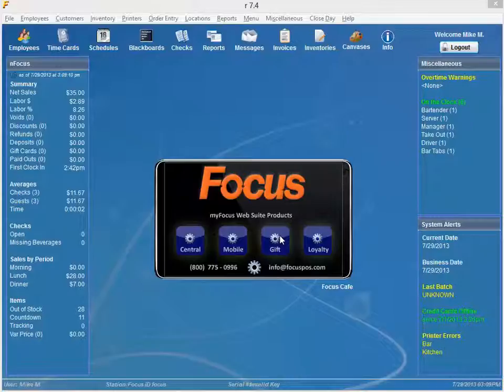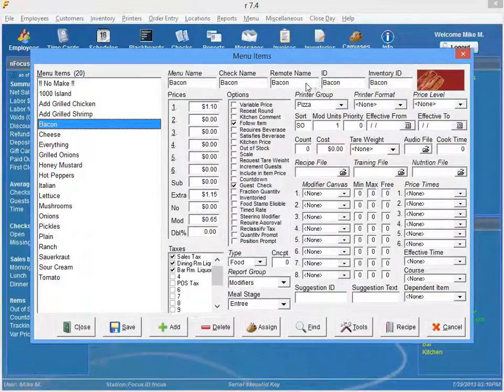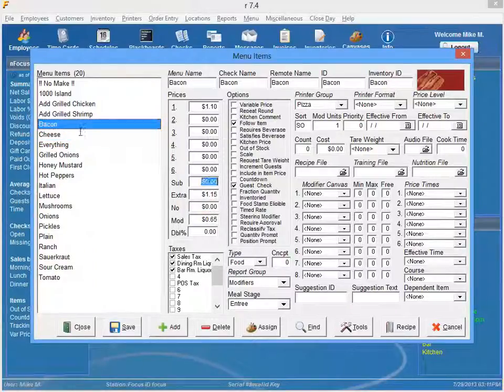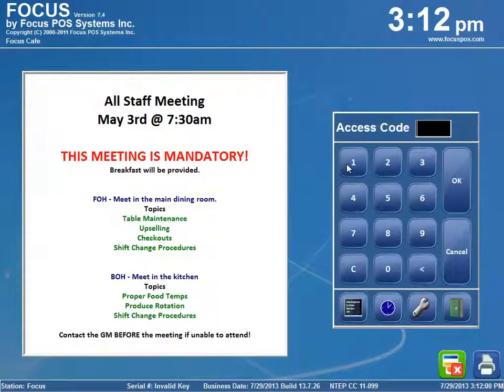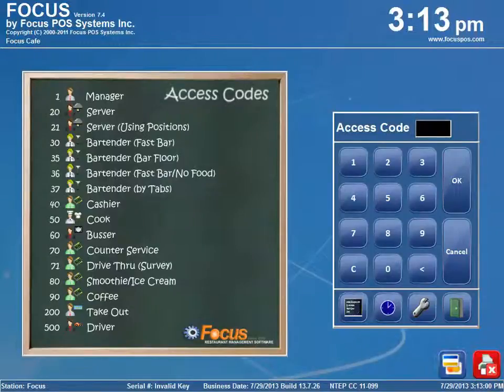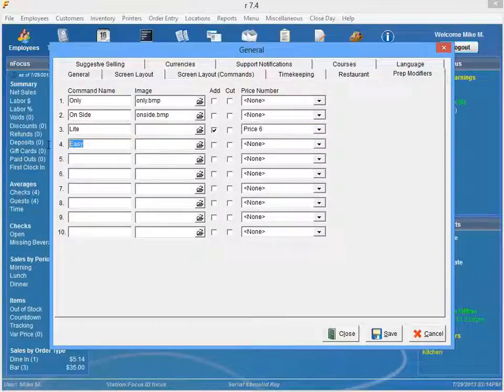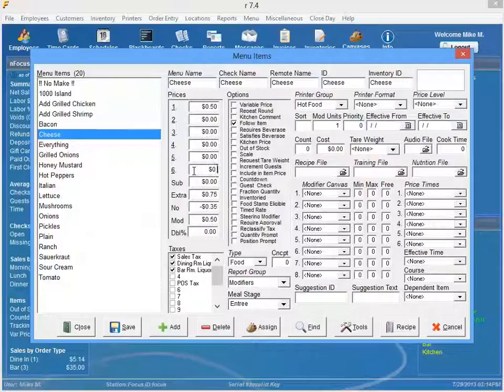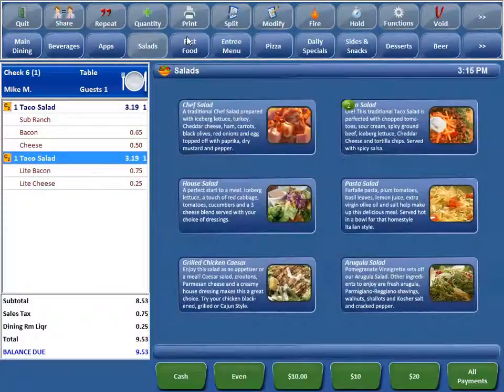Additional Modifier Pricing Options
Build 13.9.12 allows customers additional options for pricing modifiers.